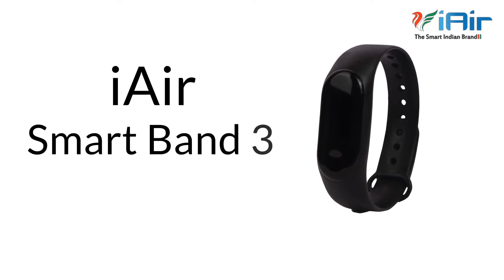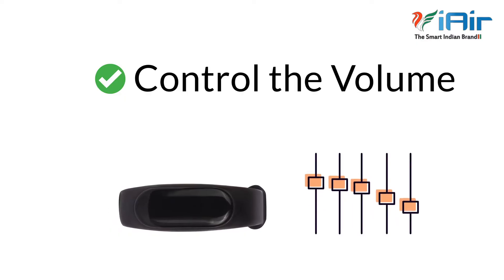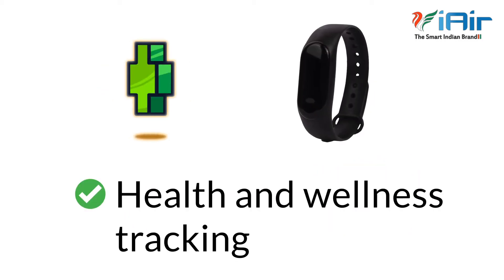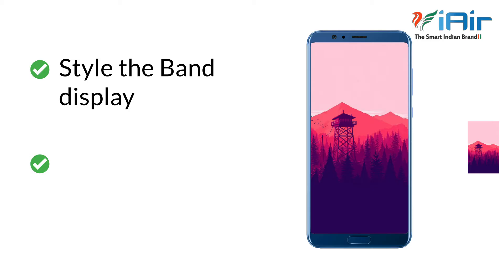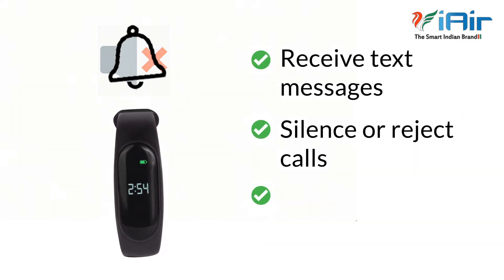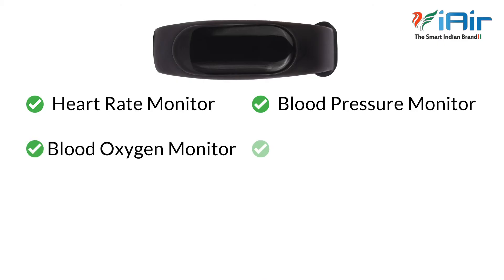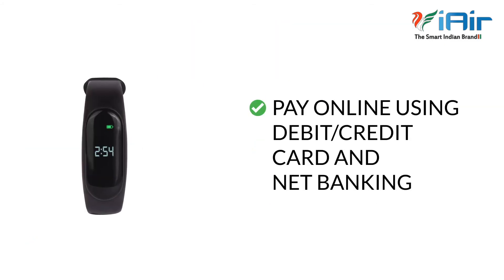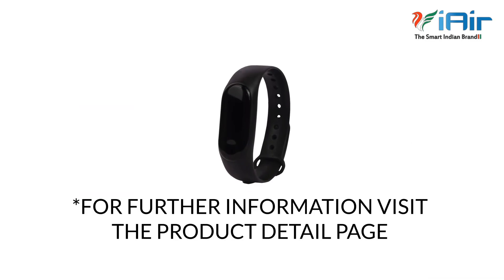iAir M3 SMART FITNESS BAND Informative Video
iAIr M3 SLEEK FITNESS BAND COMES WITH
RECHARGEABLE BATTERY.
HEART RATE MONITOR ,
PEDOMETER,
CALORIES COUNTER ,
DISTANCE , STOPWATCH , SLEEP QUALITY MEASUREMENT.
CALL REMINDER, ALARM, SEDENTARY REMINDER,
ANTI-LOST, FIND THE PHONE/BRACELET,
WATER DRINKING REMINDER.
INCOMING CALLS, SMS, WHATSAPP AND FACEBOOK NOTIFICATIONS.
SUITABLE FOR ALL MOBILE DEVICES